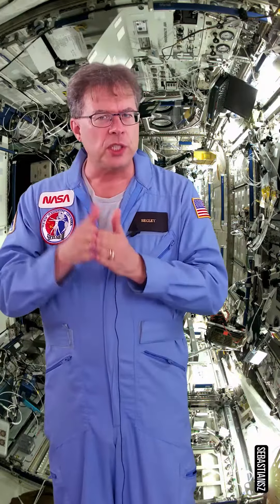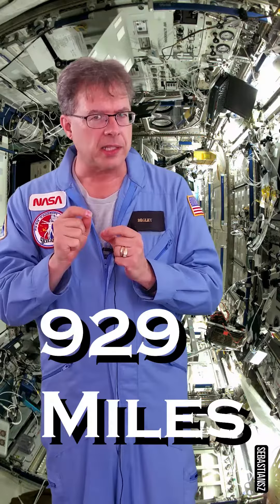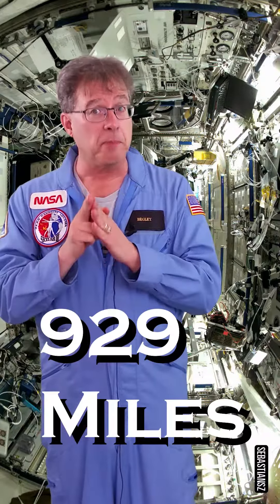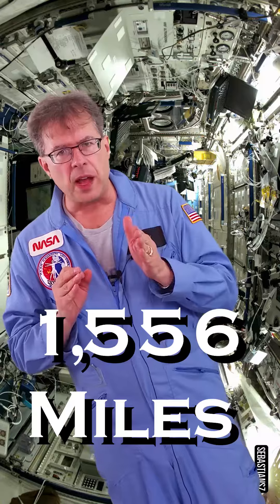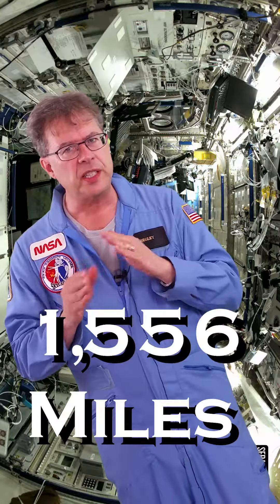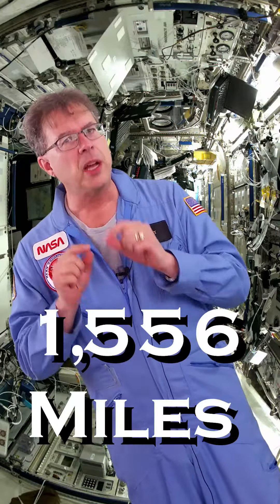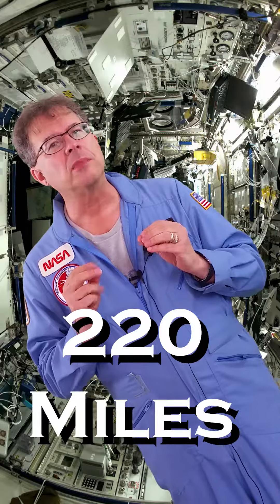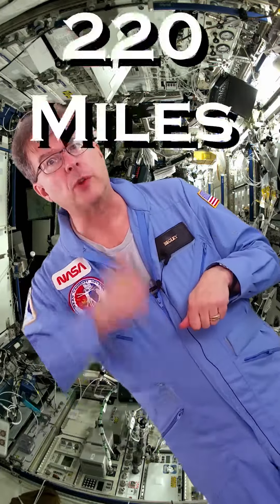Sweets via tweets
For Room 113 Virtual Bake Shoppe order